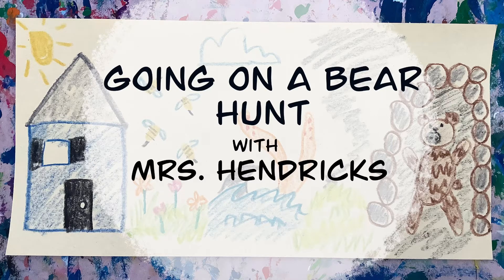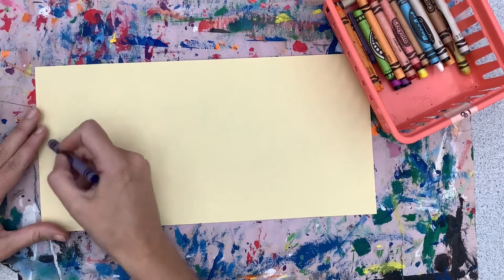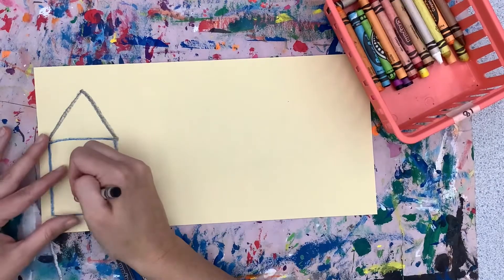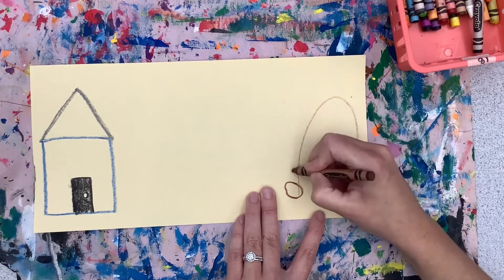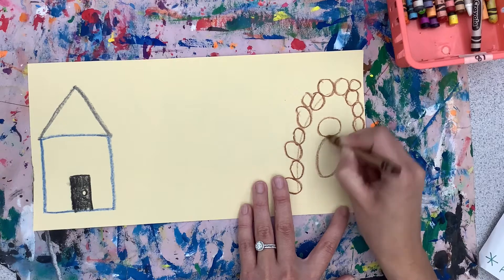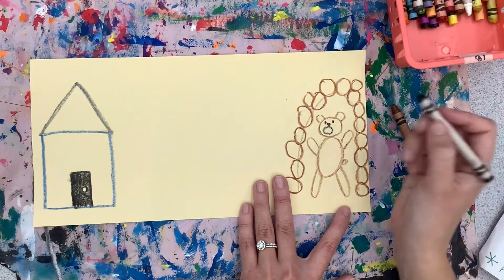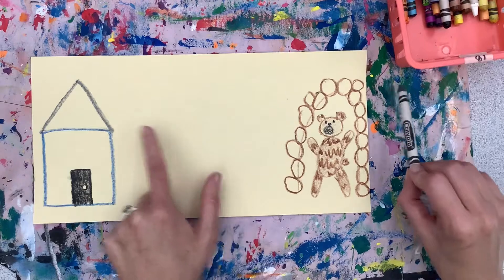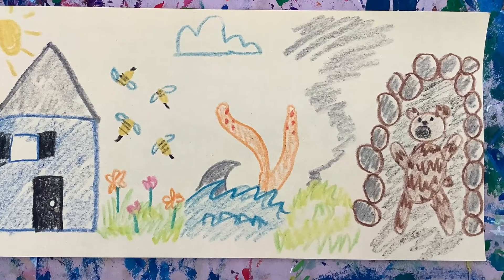Going on a Bear Hunt Sub Plan